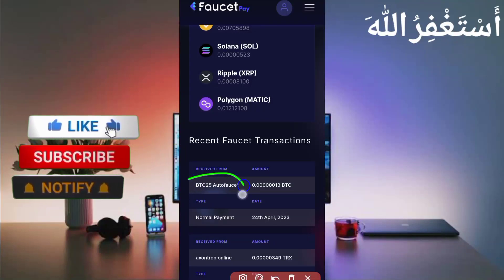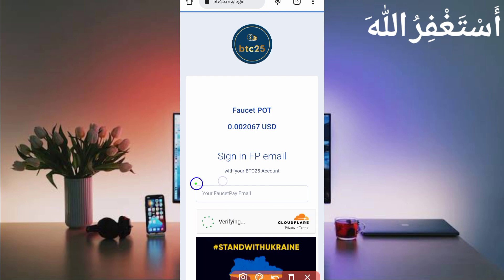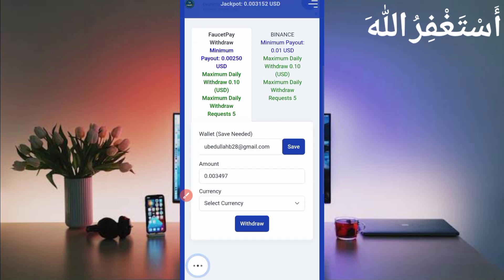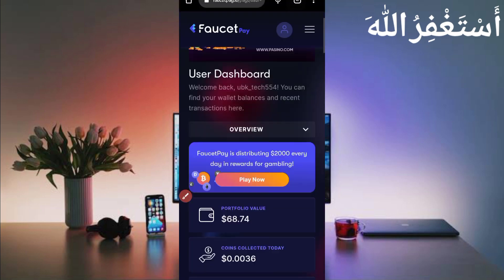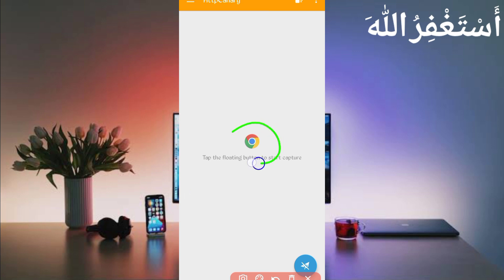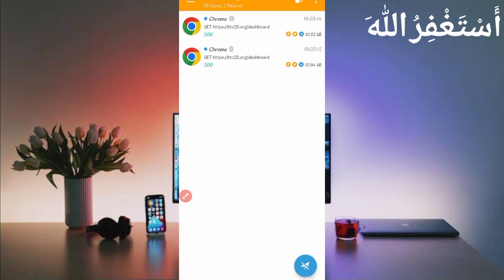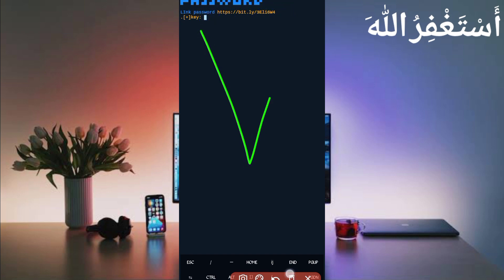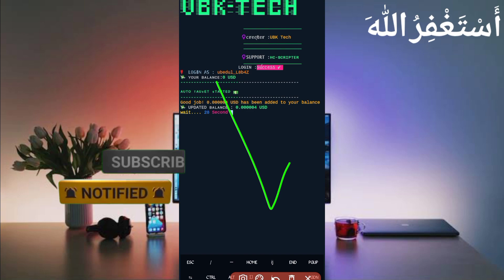Earn Money Online Via Termux | Autofaucet termux | Make Money Online 2023